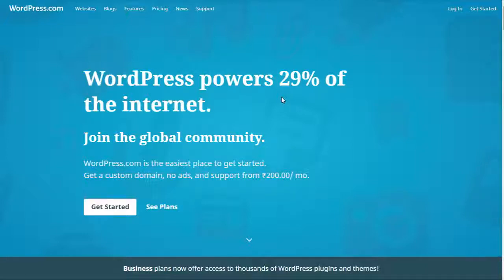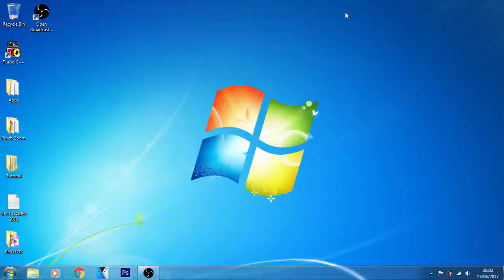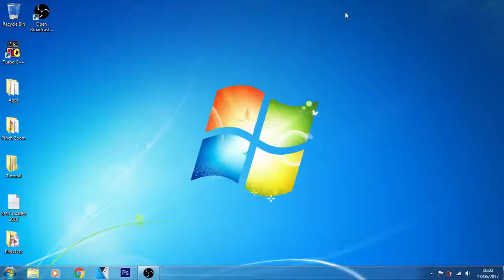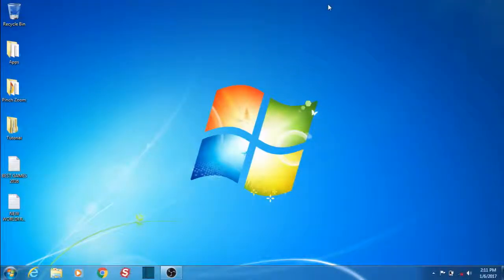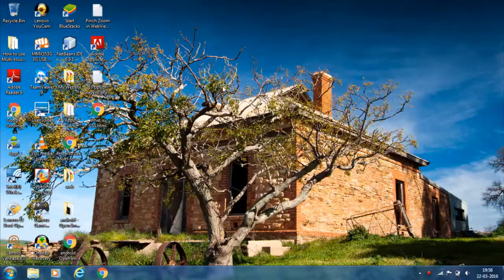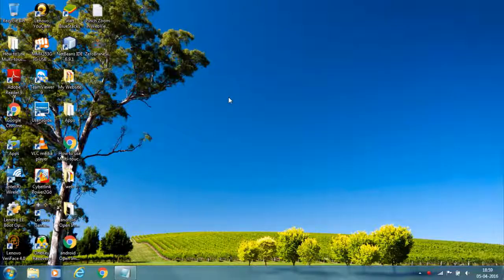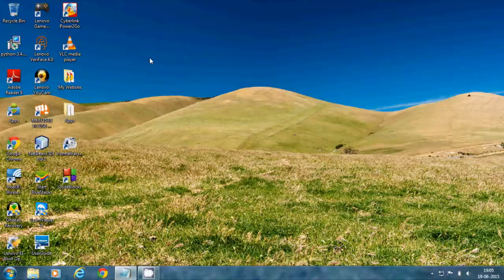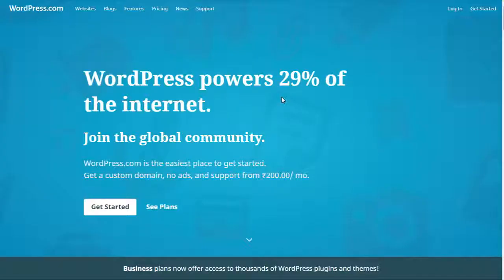Tutorials with Ganofins Channel Trailer